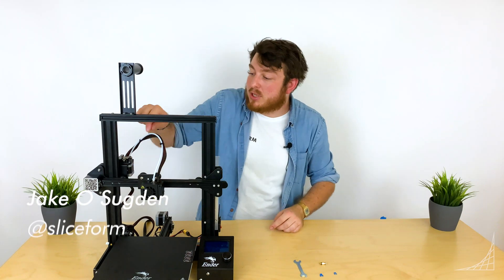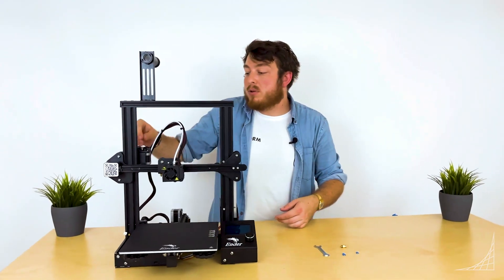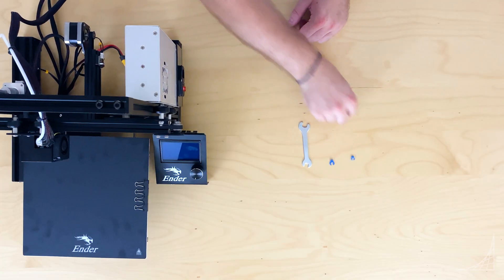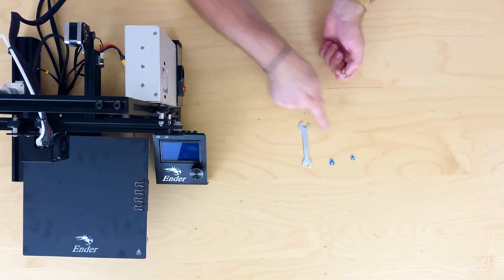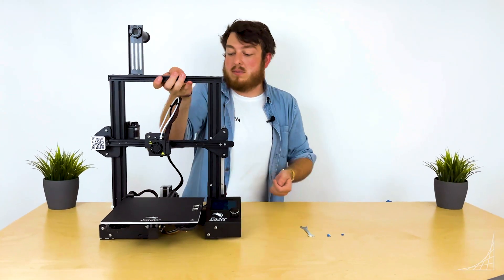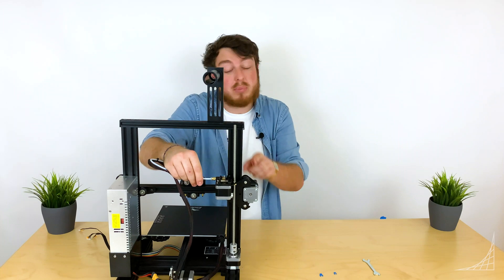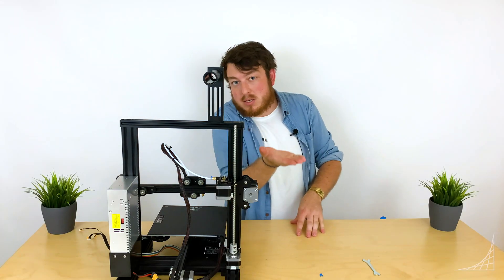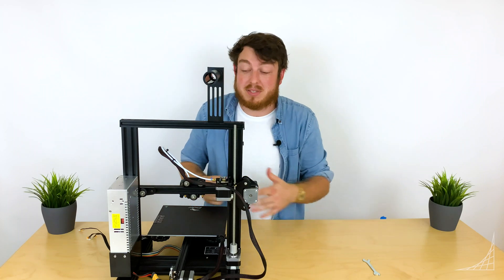Introduction to Ender-3 Assembly: PTFE Tube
Brand new to 3D printing and just purchased an Ender-3? Assembling your printer correctly is critical for success. That's why we've curated a course walking you through EXACTLY how to assemble yours right the first time. We don’t skip any steps here.

This is Part 8 of a 10-part series. In this tutorial, we help you connect the hot and cold ends of your printer with the PTFE tube.

If you are looking for advanced tutorials in CAD Modeling to make your own custom parts, check out our 12-week introductory Fusion360 CAD course

You will learn CAD modeling with the help of pre-recorded video lessons, a discord chat forum, live zoom sessions, and PDF’s.

Forget wasting years of your life and tens of thousands of dollars on a degree or professional program, we’ll teach you everything you need to know to get started right away at a fraction of the cost and in far less time and with the help of a thriving online community.

Good luck and happy modeling :)